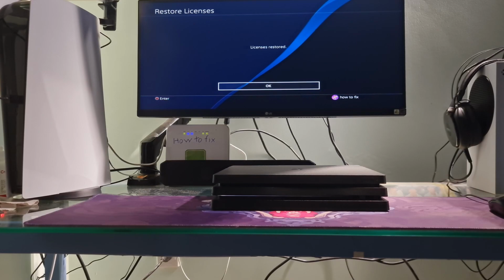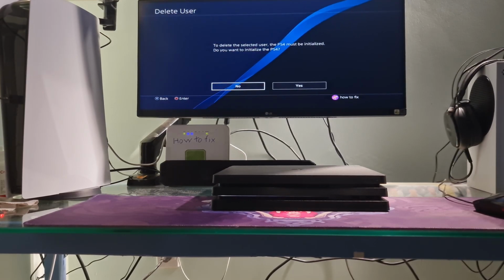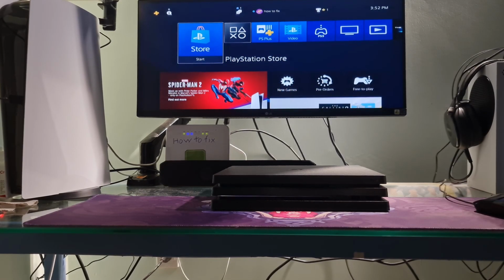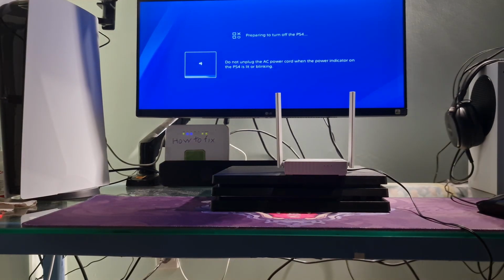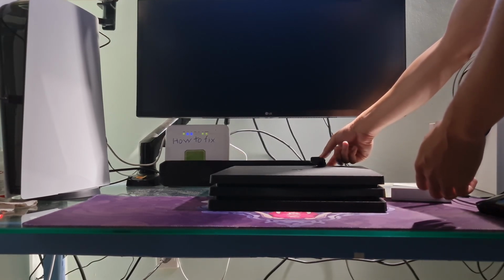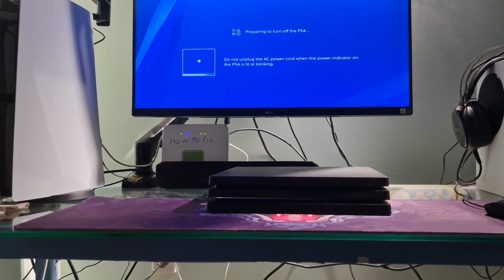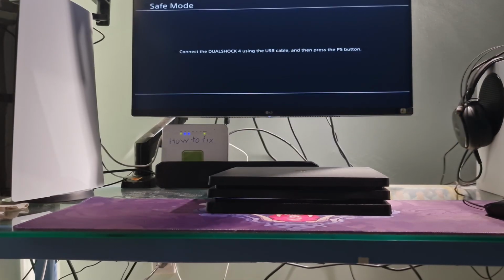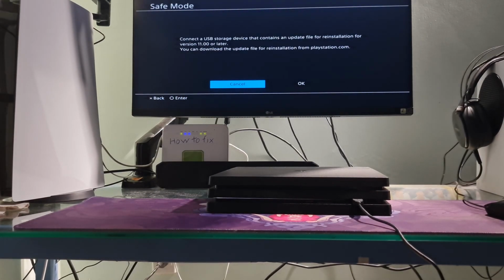Fixed PS4 Error Code CE-34632-8 | To use this application you must update it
Playstation 4 To use this application, you must update it.
To check the download status of the update file, go to the [Notifications] screen.(CE-34632-8)